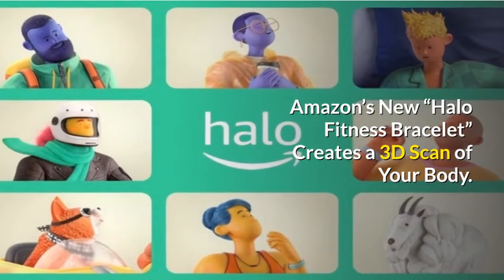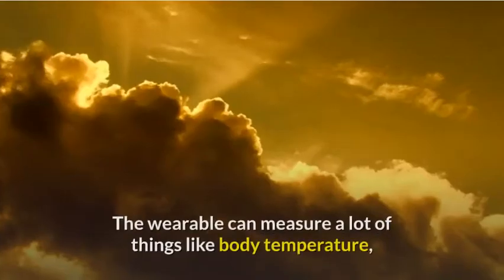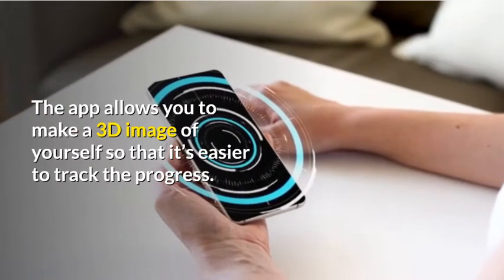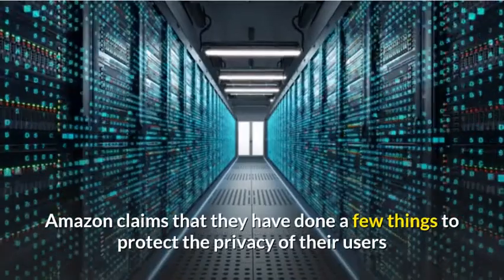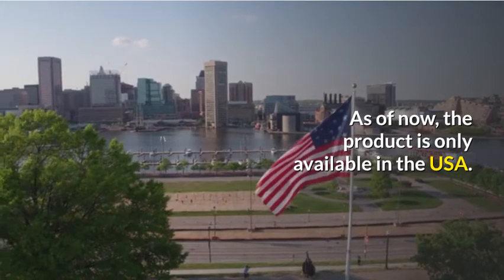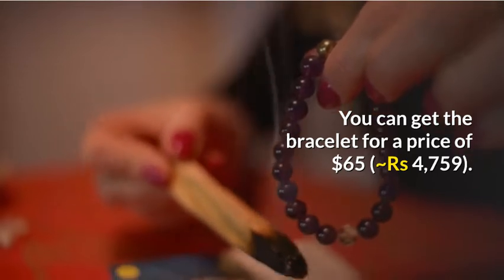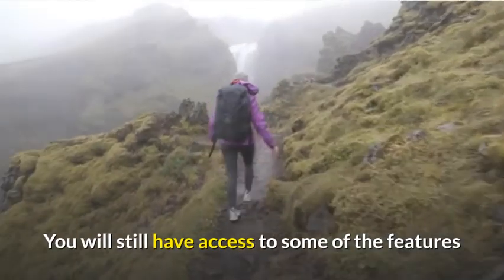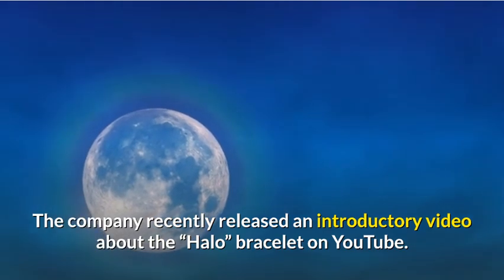amazon halo fitness bracelet create 3d scan body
Watch Amazon’s New “Halo Fitness Bracelet” Creates a 3D Scan of Your Body.